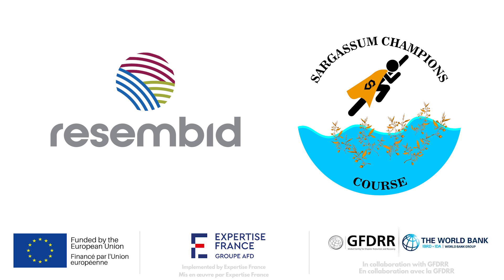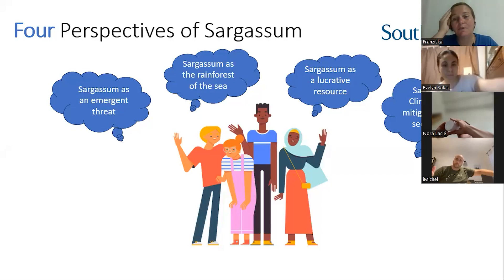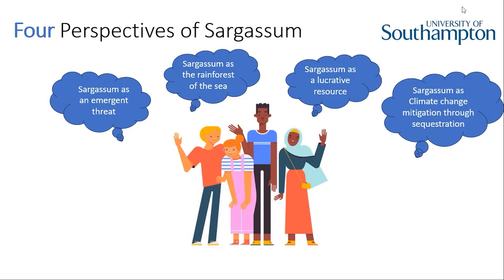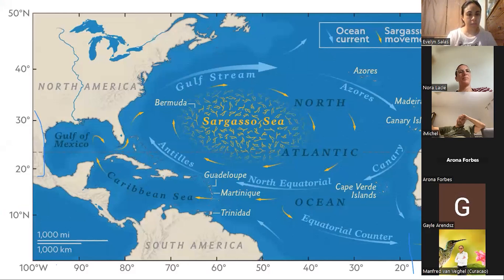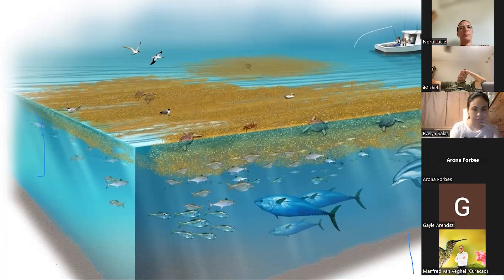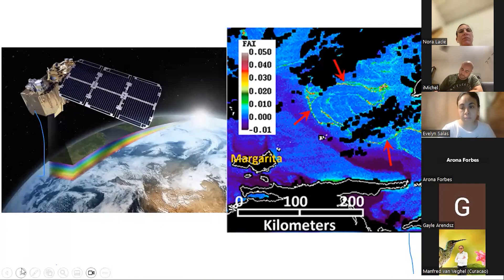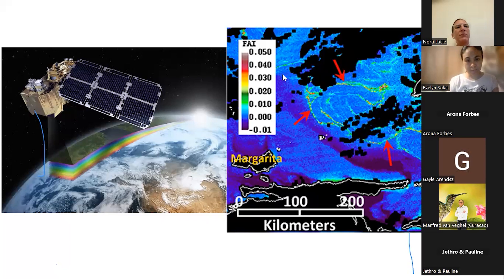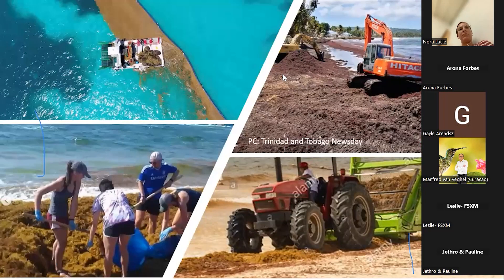Introduction to Sargassum presentation by Franziska Elmer - Sargassum Champions Course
In this video Dr Franziska Elmer explains what is sargassum, where it comes from, what are some of the main issues about sargassum. It is a general summary and easy way to understand sargassum.

This video was produced as part of the Sargassum champions course which is part of the RESEMBID funded project  Novel Education Tools to Foster Local Ecosystem Sustainability Practices.  RESEMBID is a 48-project progamme funded by the European Union and implemented by Expertise France - the development cooperation agency of the Government of France and supports sustainable human development efforts in 12 Caribbean Overseas Countries and Territories (OCTs) - Aruba, Anguilla, Bonaire, British Virgin Islands, the Cayman Islands, Curaçao, Montserrat, Saba, Sint Eustatius, Saint Barthélemy, Sint Maarten and Turks and Caicos.